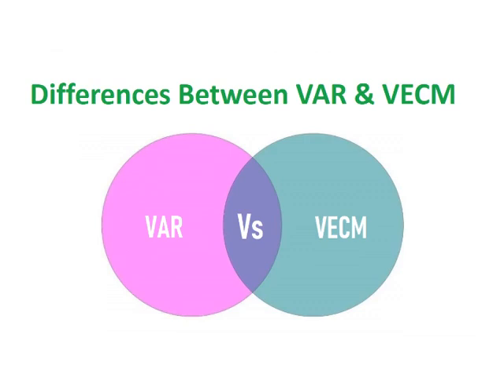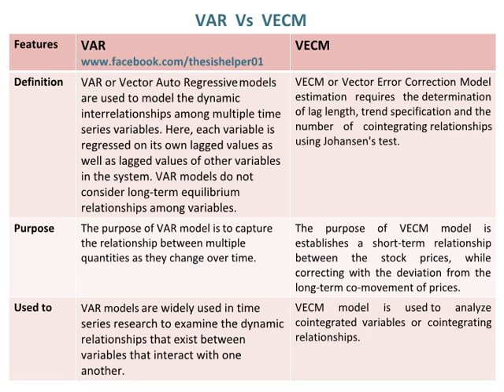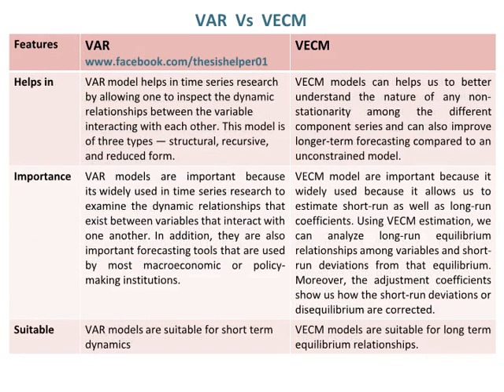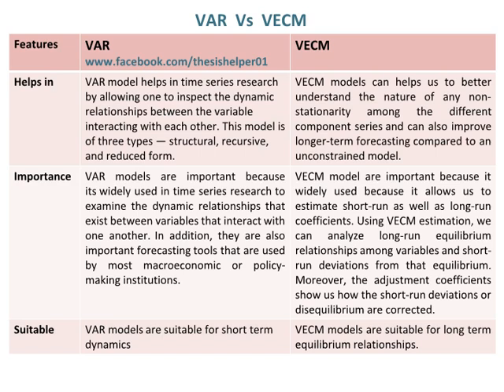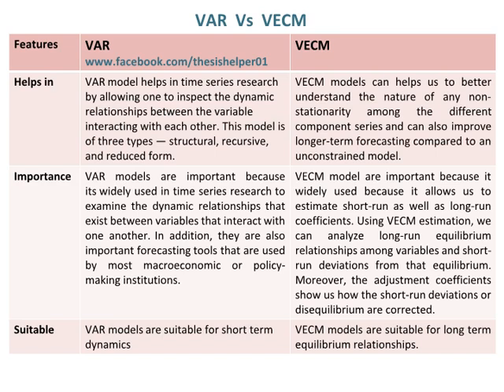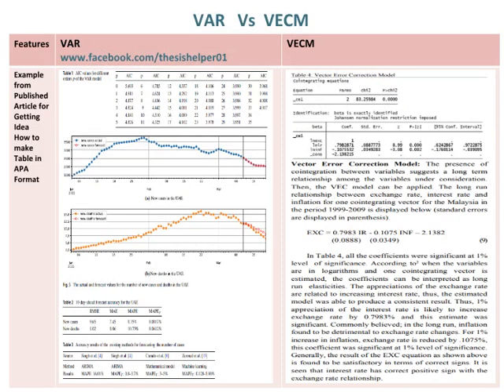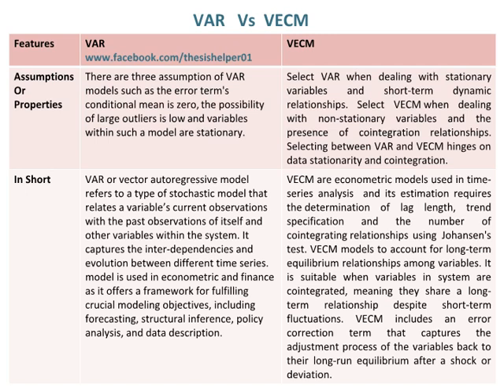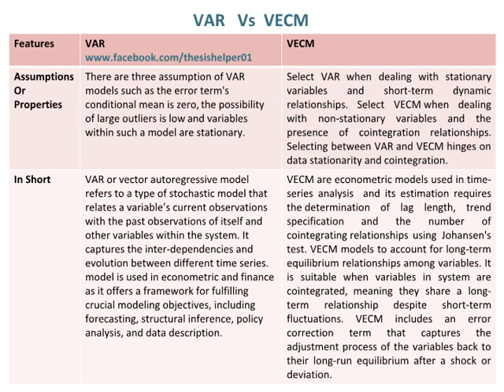Differences Between VAR and VECM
This video is about differences between Vector Auto Regressive (VAR) and Vector Error Correction Model (VECM). Watch till end.